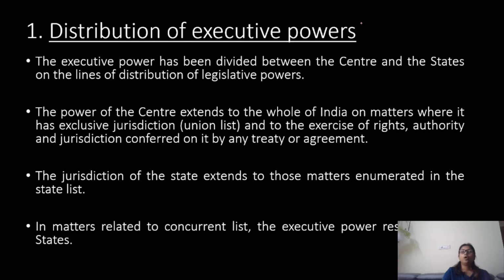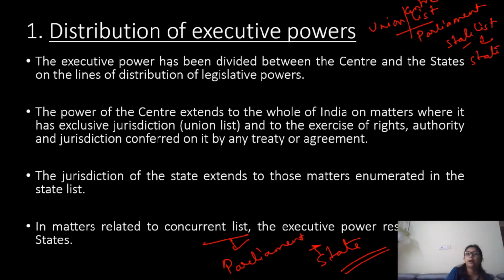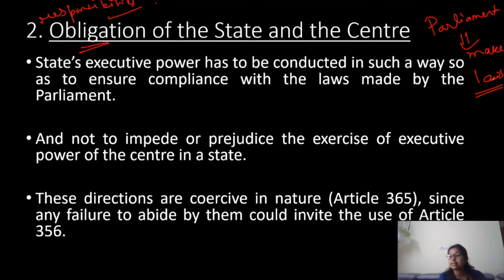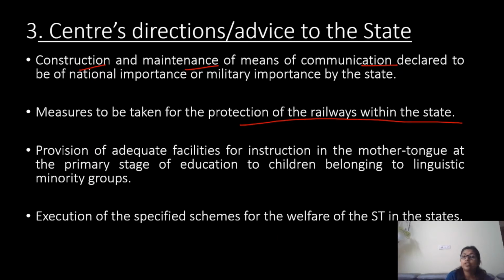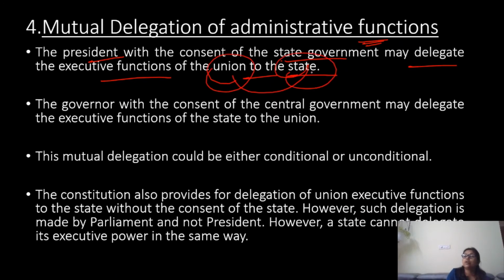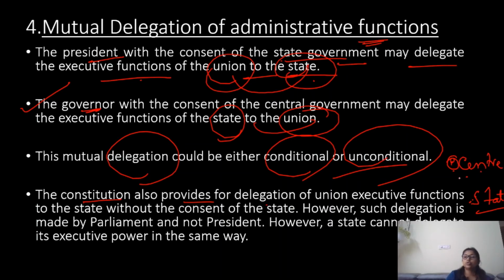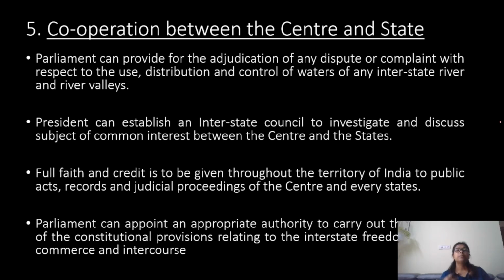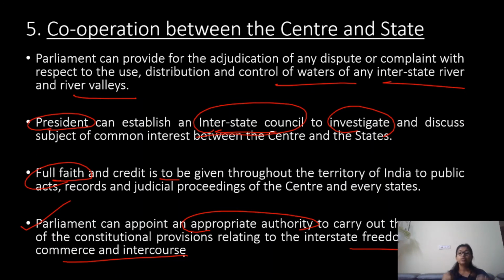Administrative relations between Centre and State | Indian Constitutional Law | LLB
Sharing the brief explanation on the topic "Administrative relations between Centre and State"

For any clarification, feel free to write in my comment section.